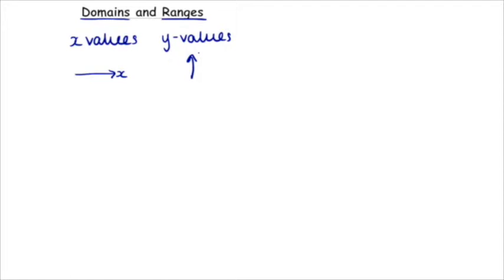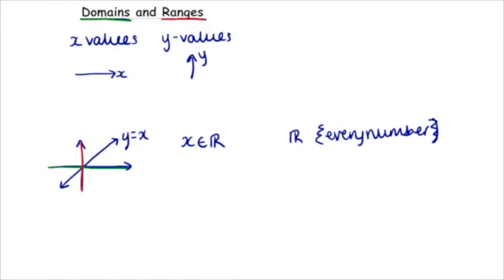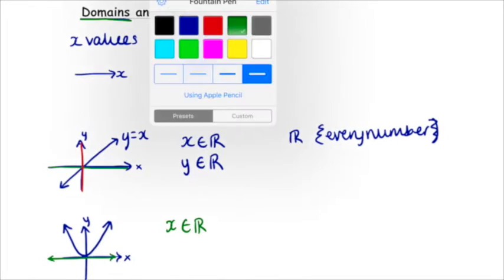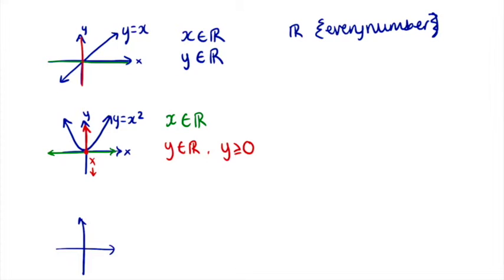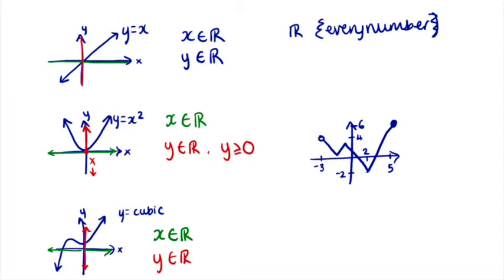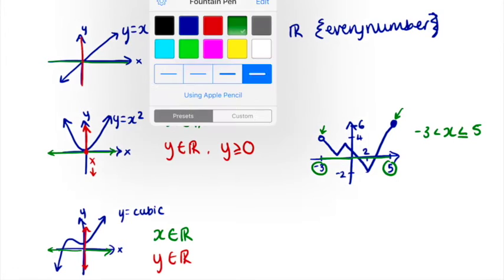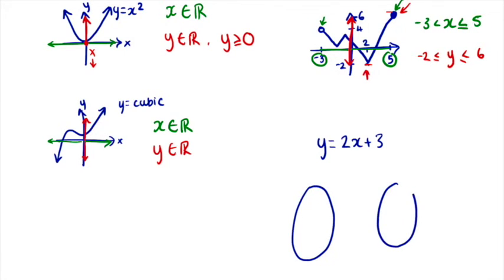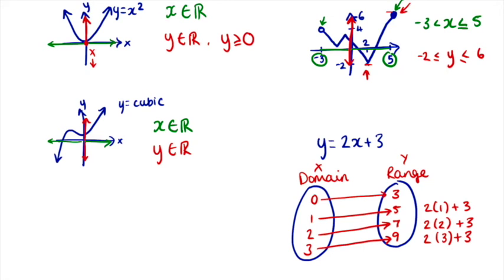Domains and Ranges - Maths with Katie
Everything you need to know about Domains and Ranges for iGCSE Maths.
This video includes how to find the domain and range of different functions and different ways of presenting it.